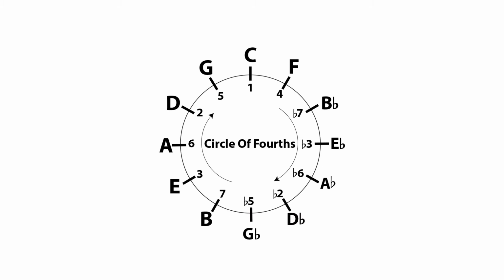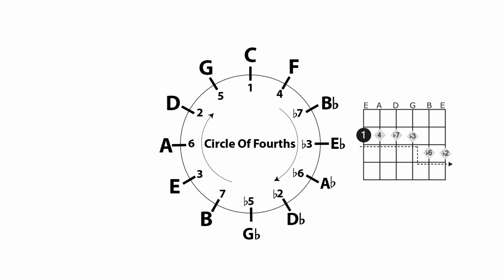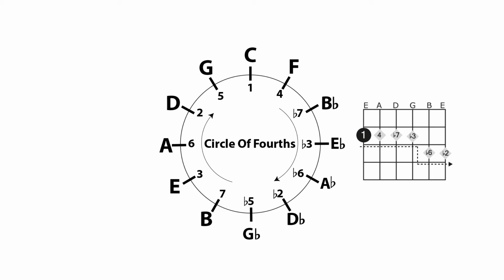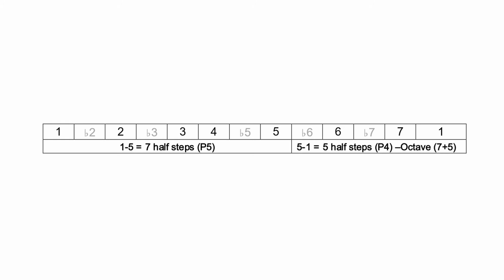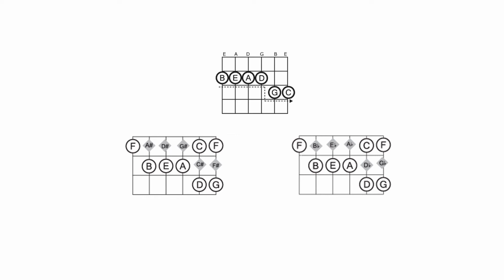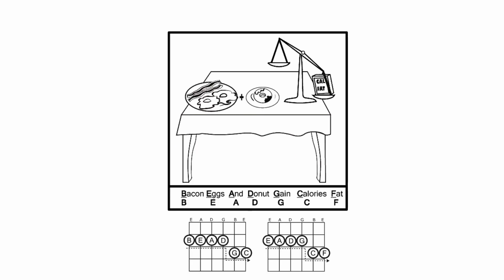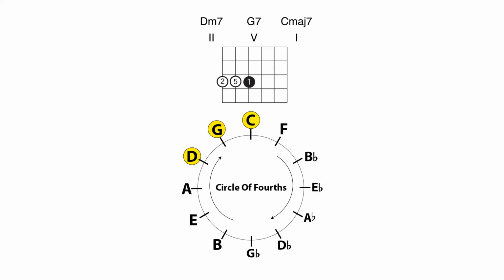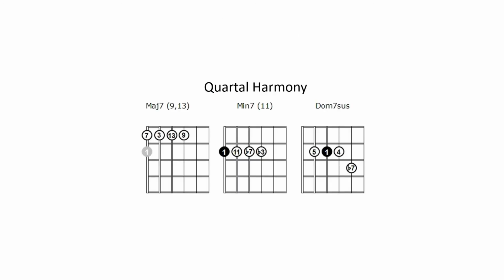Top 4 Reasons You Should Learn The Circle of Fourths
Learn the many benefits to implementing the fourth pattern on the guitar fretboard!